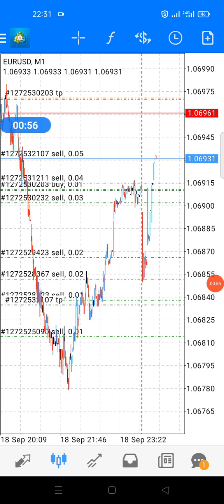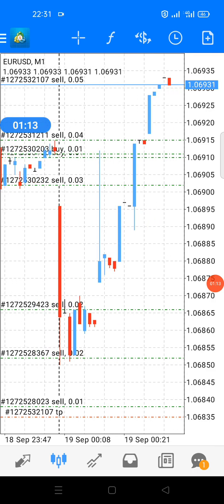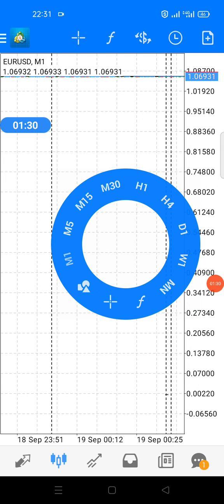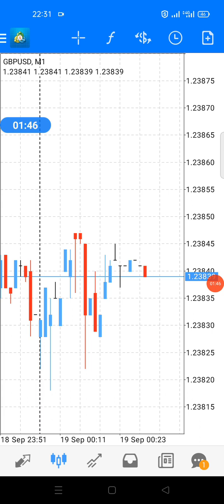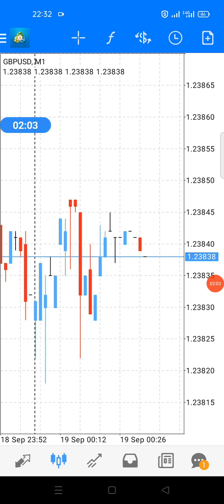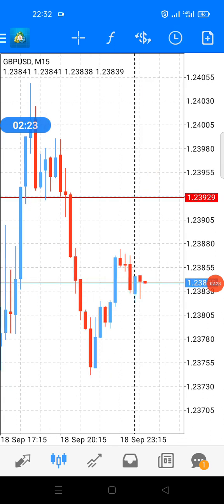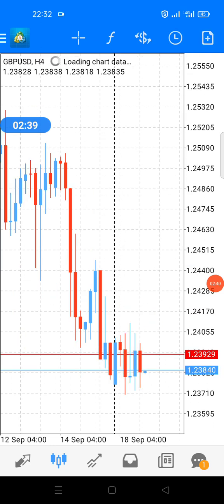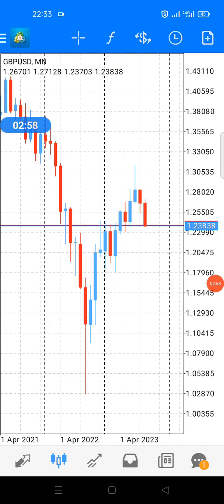Time Frames Using An Android Phone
Knowing what time frames are and how to use them.